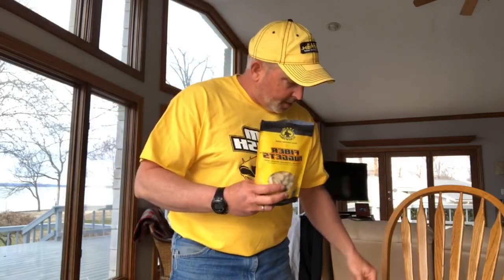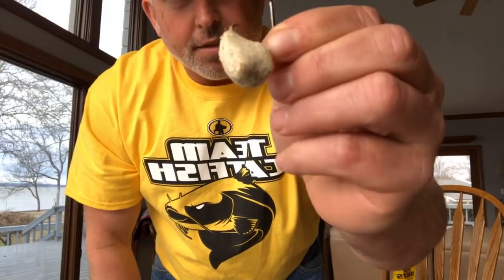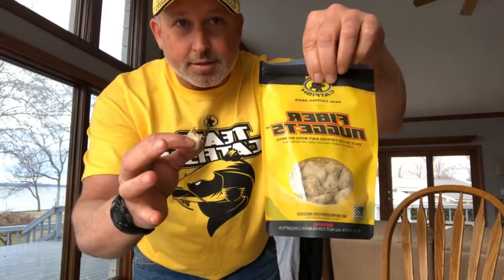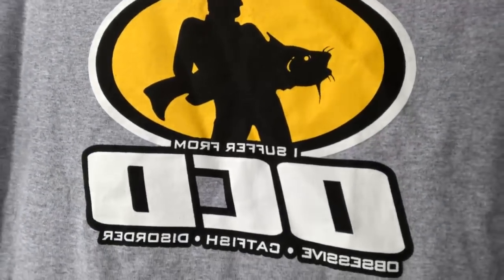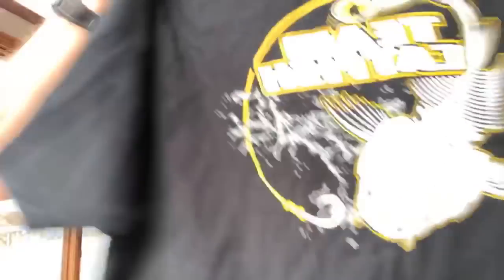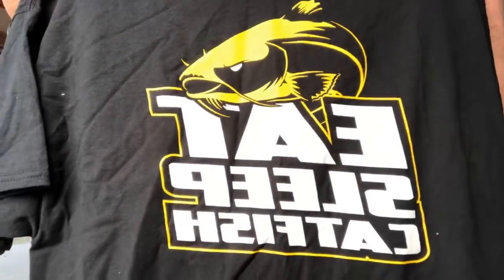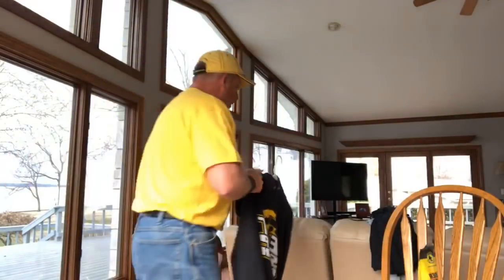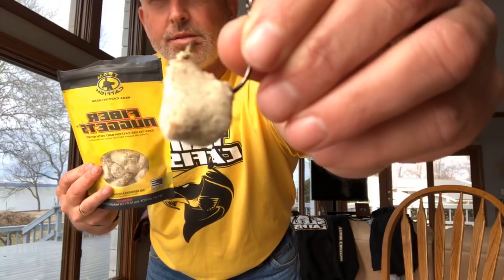New Team Catfish clothing and FIBER NUGGETS now available at TeamCatfish.com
New Team Catfish clothing and FIBERNUGGETS now available at TeamCatfish.com